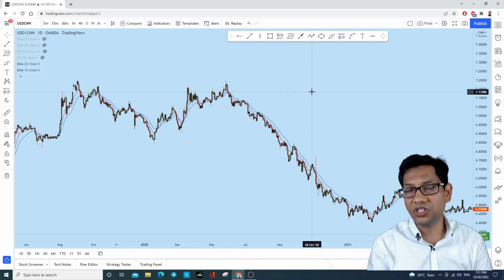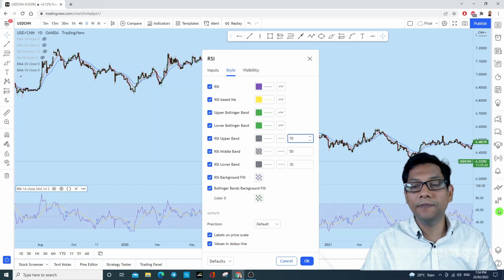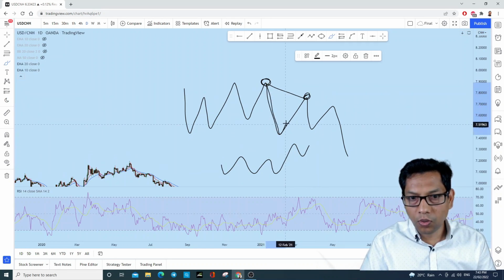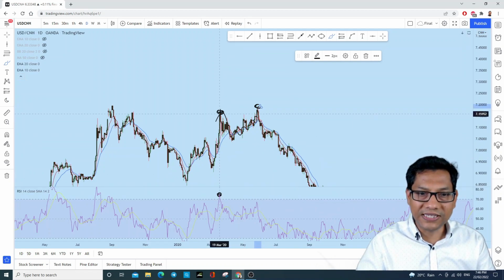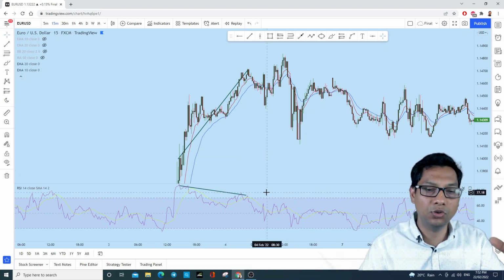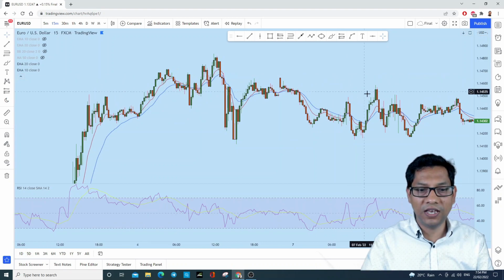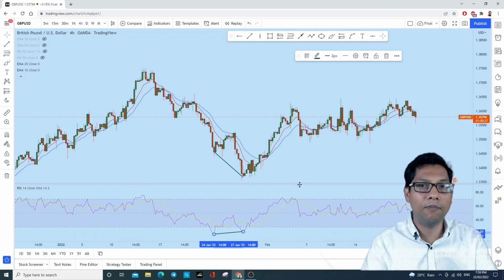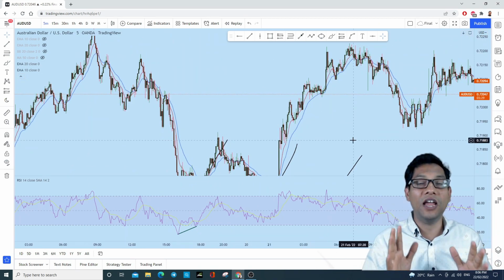RSI Divergence Trading Strategy That Really Works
In this video I have explained one of my favorite trading strategies RSI divergence trading strategy. Either bullish RSI divergence or bearish RSI divergence strategy you are using. This video will help you to find high probability setup on RSI divergence in oversold or over bough conditions. You even can use this strategy in RSI divergence indicator mt4.
Also it is helpful for hidden bullish divergence or hidden bearish divergence.